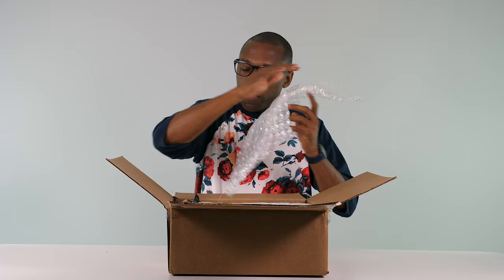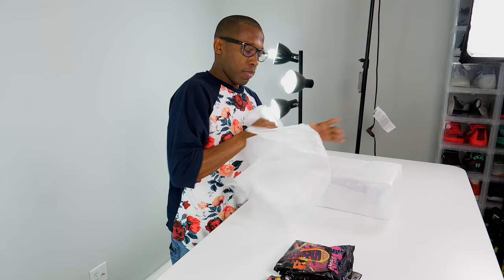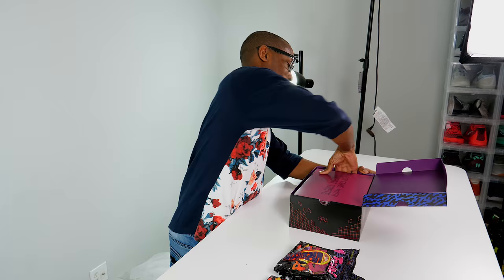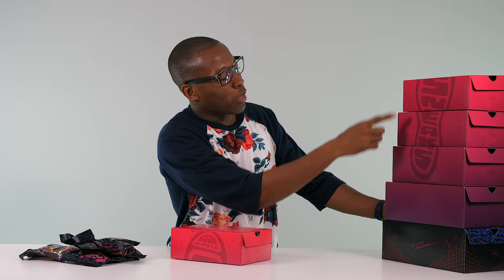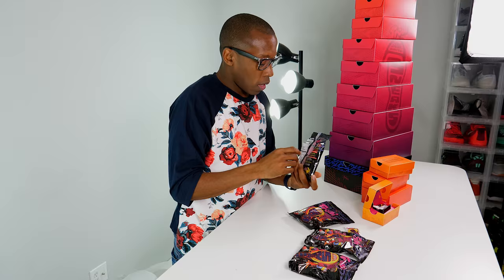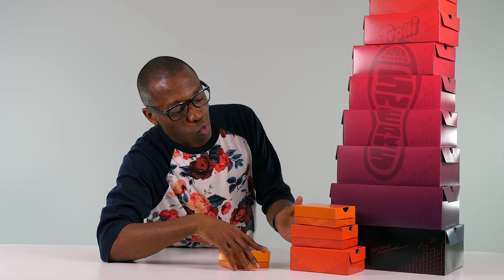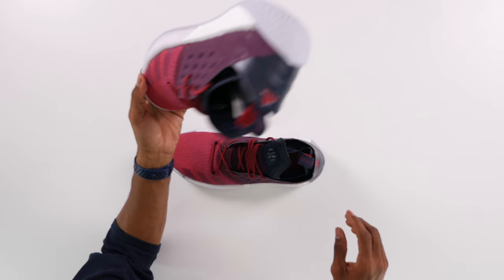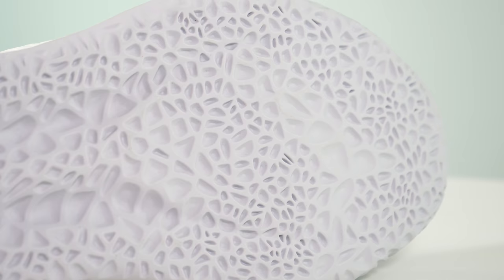UNBOXING: SPECIAL Edition James Harden SNEAKERS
A double unboxing that is one of the biggest so far!

Trolli Sour Brite Sneaks are available now at 7-Eleven.

Thank you to Trolli and 7-11 for helping to make this video possible.

MY GEAR:
Main CAMERA;
2nd CAMERA;
3rd Camera;

Jacques @Kustoo Slade is a guy that loves sneakers and creates Youtube videos about them as well as other things. This channel has sneaker collections from Nike, Jordan, adidas, Yeezy, Reebok, Under Armour and more. He also does sneaker reviews, sneaker shopping, performance reviews, and sneaker history. He also loves technology, music, and pop culture and often mixes the three with sneaker to create one of the few "sneaker" channels that bridges the gap. news adidas boost sneak peek james harden